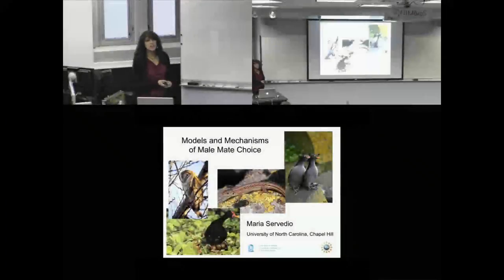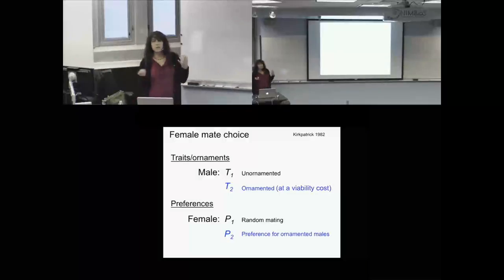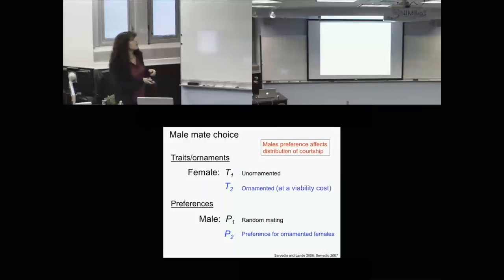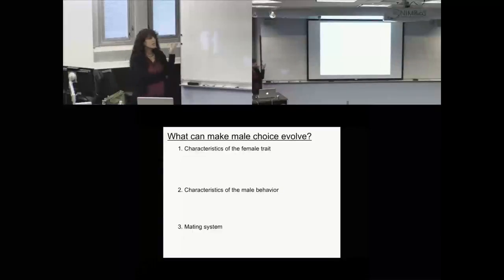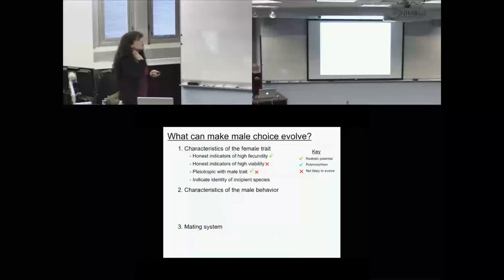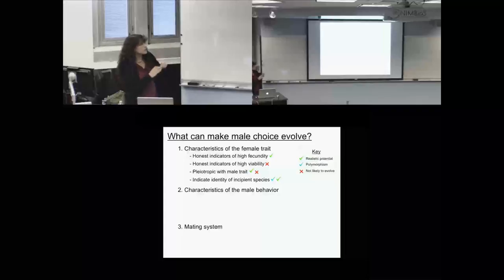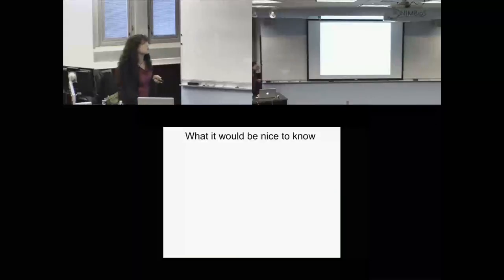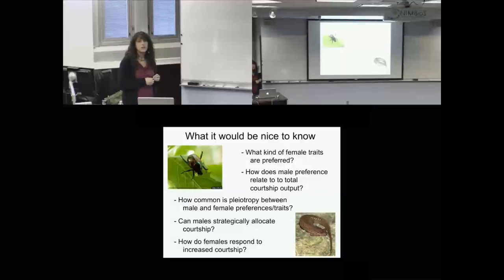Models and mechanisms of male mate choice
Maria Servedio (Univ. of North Carolina, Chapel Hill) gives a seminar talk entitled "Models and mechanisms of male mate choice" at NIMBioS on February 16, 2016.